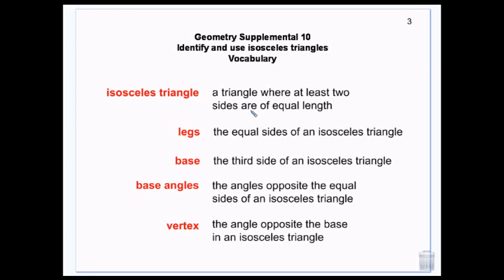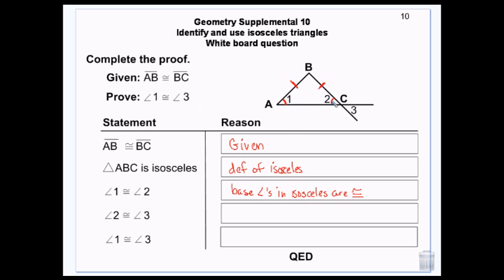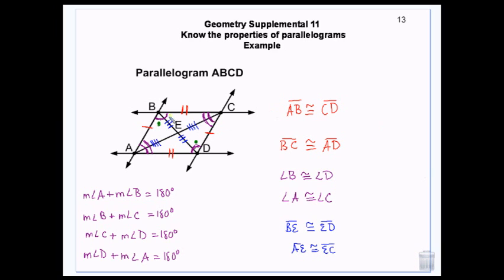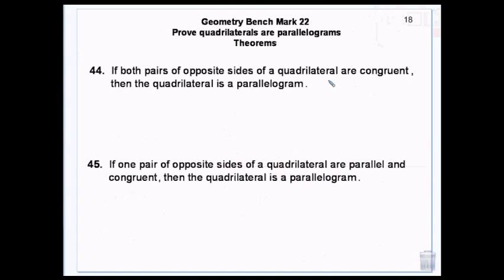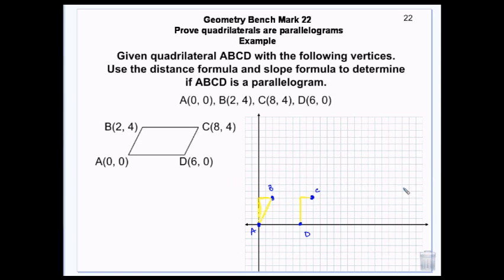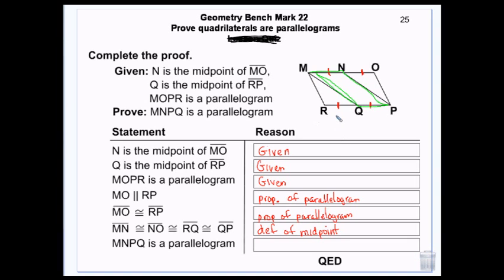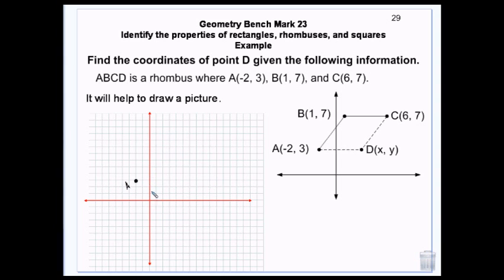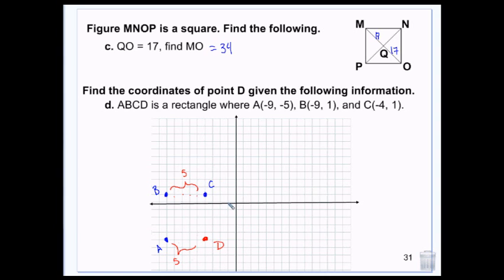Geometry - Properties of Isosceles Triangles and Parallelograms,squares and rectangles, with proofs - 4-4-13